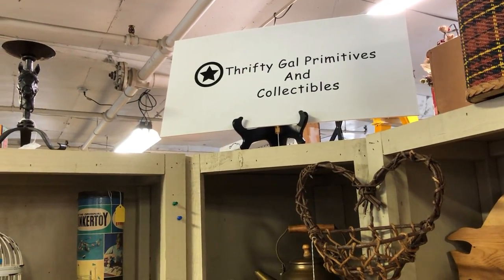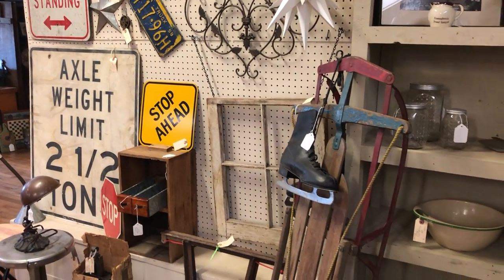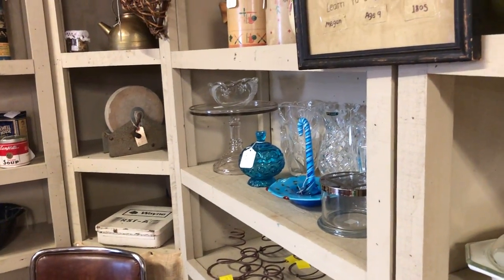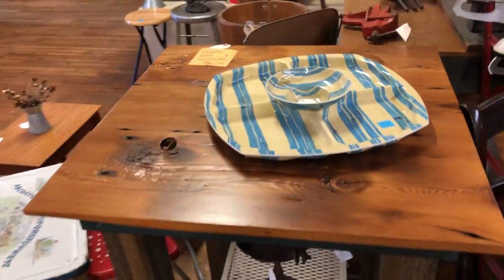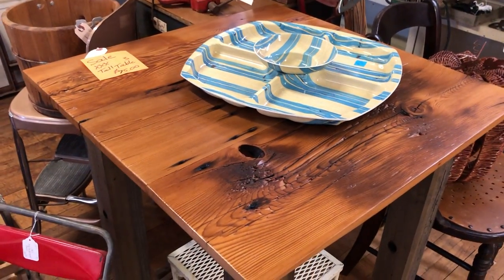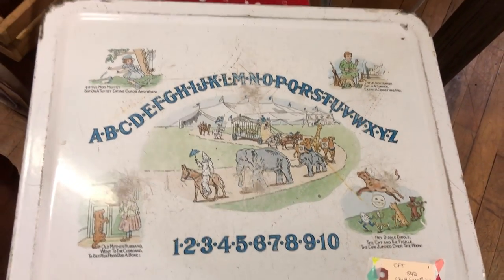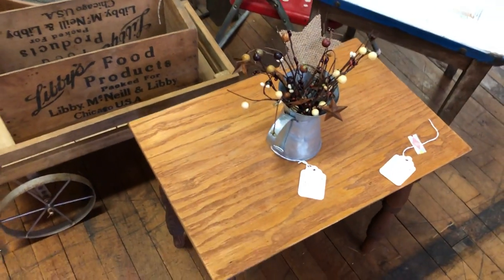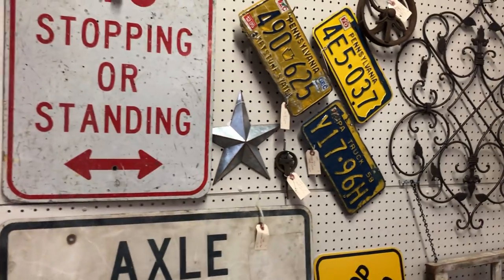Full Booth at the Olde Factory Hummelstown Pa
Here are some of the things I showed in my last video. The Hersey car show is this week and lots of foot traffic will be coming in.